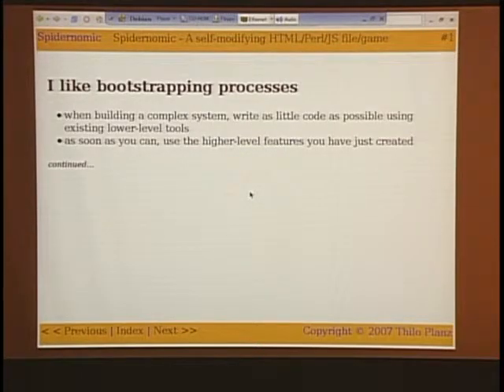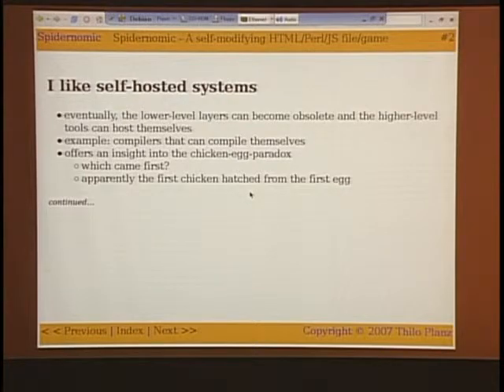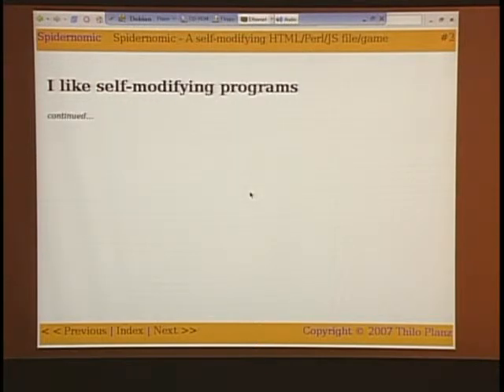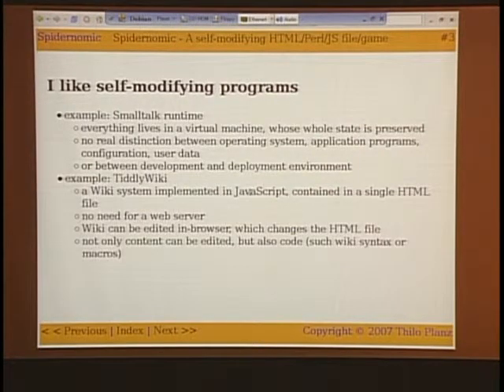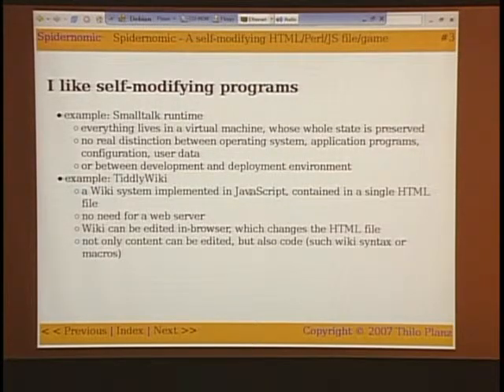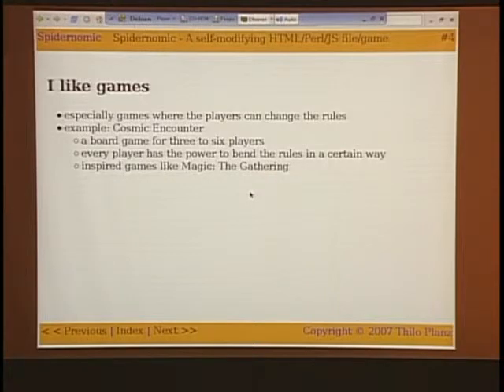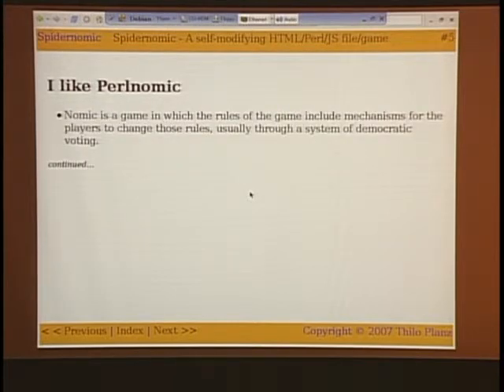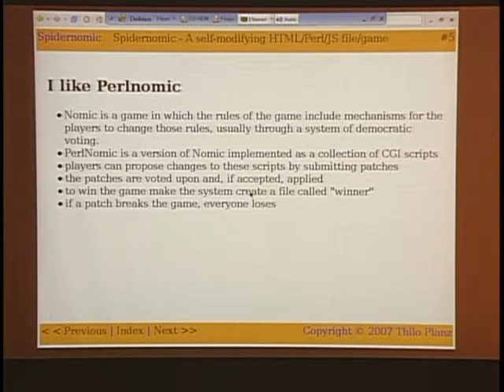Thilo Planz - Spidernomic: A self-modifying HTML/Perl/JS file/game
Thilo Planz - Spidernomic: A self-modifying HTML/Perl/JS file/game (YAPC::Asia 2007)

Speaker: Thilo Planz